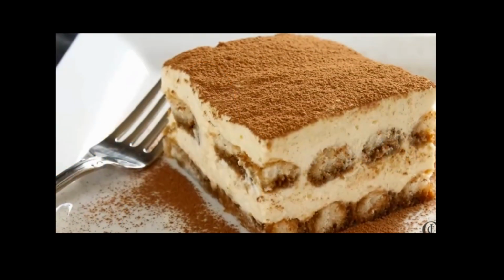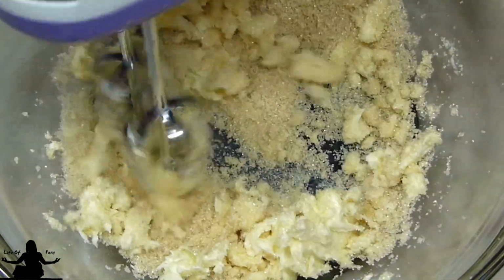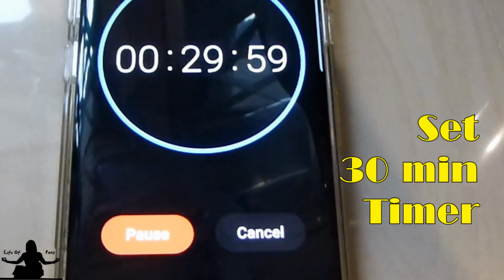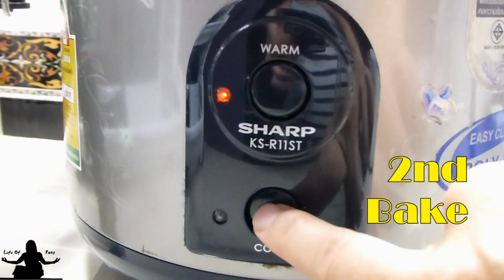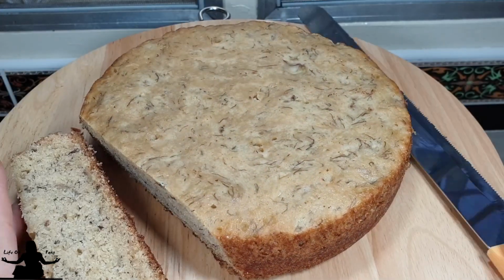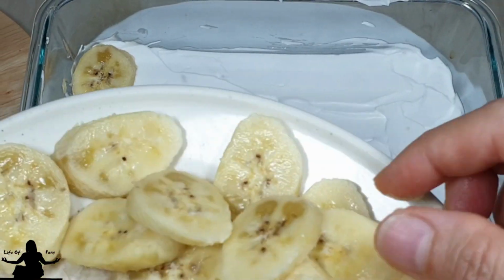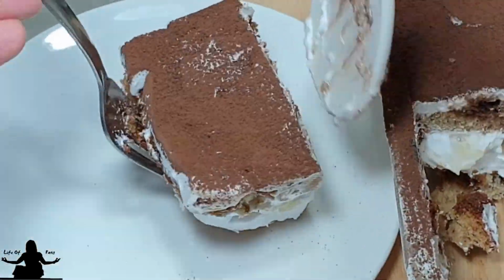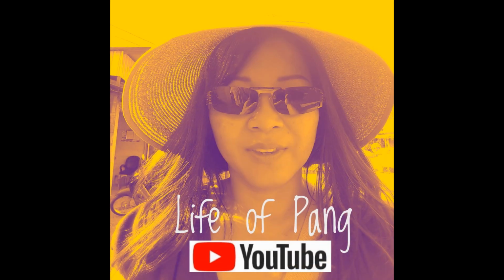EASY RICE COOKER CAKE RECIPES: Banana Bread Tiramisu Recipe | No Oven Banana Cake Recipes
Welcome to Life of Pang! Where YOU can BAKE in your RICE COOKER!

EQUIPMENT USED:
• Similar Rice Cooker to mine Amazon US

Decadent and delicious dessert can still be easy. This banana bread tiramisu dessert is so easy, you can make this every day! It's definitely one to bring to your gatherings for sure. Happy baking in your rice cooker!

EASY RICE COOKER CAKE RECIPES: Banana Bread Tiramisu Recipe

INGREDIENTS:
3/4 cup (170g) MASHED BANANA (2 med bananas)
1/4 cup (65g) UNSALTED BUTTER (room temp or melted)
1/2 cup (115g) FINE SUGAR (caster sugar)
1 EGG
1/2 tsp (2g) VANILLA EXTRACT
1 cup (140g) ALL PURPOSE FLOUR
1/2 tsp (2g) BAKING SODA
1/4 tsp FINE SALT

FILLING:
1/2 cup (95g) POWDER SUGAR (packed cup)
1 cup (250ml) HEAVY WHIPPING CREAM (very cold)
1 rounded tsp INSTANT BLACK COFFEE (depend on your taste)
2 tbsp (25g) WATER (room temp)
1/2 tsp (2g) ALMOND EXTRACT (or rum or vanilla)
2 SLICED BANANAS

TOPPING:
1 tbsp (7g) COCOA POWDER

HOW TO:
1. Mashed 2 medium ripe bananas with a fork
2. Mix butter and sugar for 1 minute then add egg and vanilla extract, mixing for another 2 minutes or until light in color and creamy
3. Add mashed bananas and mix for 15 seconds
4. Sift flour, baking soda, and salt into the batter and mix with a spatula until incorporated
5. Lined rice cooker with parchment paper and pour batter in
6. Bake for 2 cook cycles (60 minutes) or until tester comes out clean. Let cool in the pot for 1 hr or more. We don't want to melt the whipped cream
7. Add sugar and whipping cream into another mixing bowl and beat to stiff peaks; about 4-5 minutes. Be sure to scrape the sides as you mix
8. Slice the banana bread into even 1/2 inch or 1 cm slices and line a baking pan or deep bowl with half of the sliced bread
9. Dissolve the instant coffee in water and add almond extract if using, then apply half of it on the bread slices using a brush
10. Spread 1/3 of whipped cream over the banana bread, making sure the bread is completely covered
11. Add a layer of sliced bananas, covering the whole baking pan. Now top it off with another third of the whipped cream
12. Lastly, layer the rest of the banana bread slices and brush with the rest of the coffee mixture. And then spread all the whipped cream on top
13. Dust the cocoa powder on top and Enjoy! SO YUMMY!

OVEN BAKING:
Bake in a pre-heated oven at 350°F (175°C) for 30-40 minutes. Ovens varied so check around 30 minutes.

HELLO

Hi there. Living a minimalist life style with a limited budget in a HOT climate could be a challenge! There are so many interesting things and frustrating situations. But it's how we react to life's pang that makes life interesting and happy. Right?

And not having an oven does not mean I cannot have great bake goods. Baking in my rice cooker has allow me to make cakes, bread and other easy rice cooker cake recipes that I love eating. If you want to know how to bake in an electric rice cooker?  Or how to make cakes without an oven?

• Amazon USA Storefront
• Amazon UK Storefront
• Amazon Japan

EQUIPMENT USED:
Samsung Galaxy S9 Plus
Panasonic DMC-ZS20
Corel VideoStudio

MAILING ADDRESS:
Life of Pang
Mueang Nong Khai, Nong Khai 43000
THAILAND